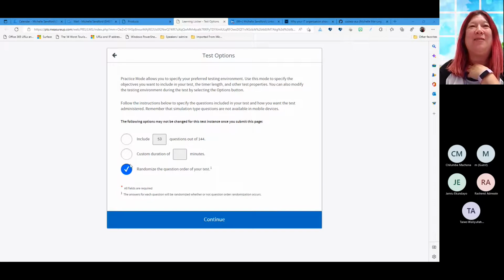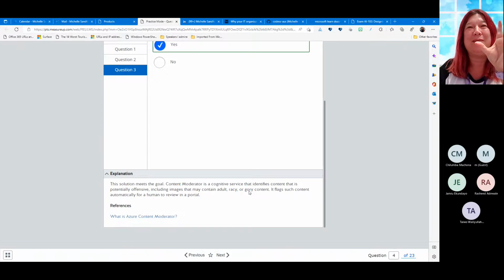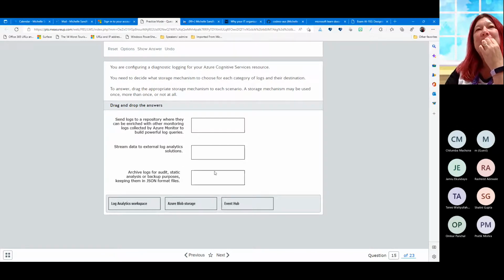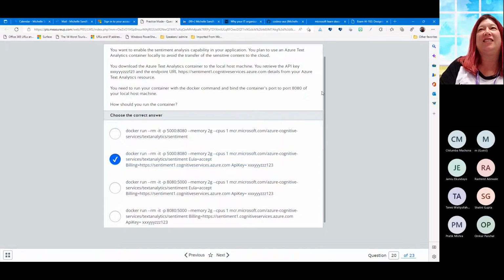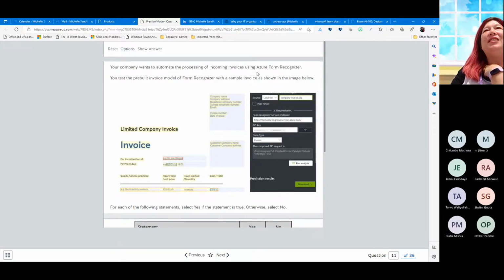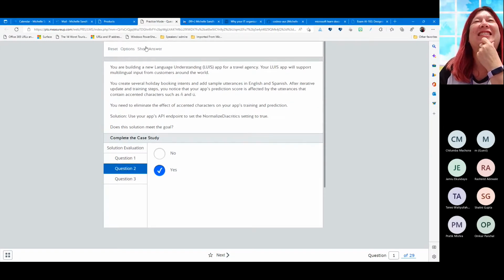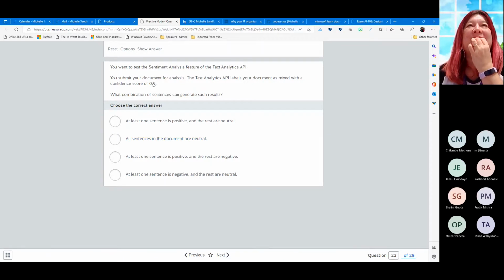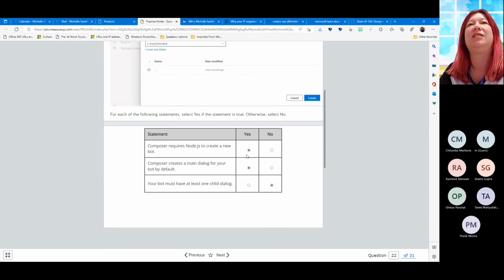AI Engineer Practice Exam Questions